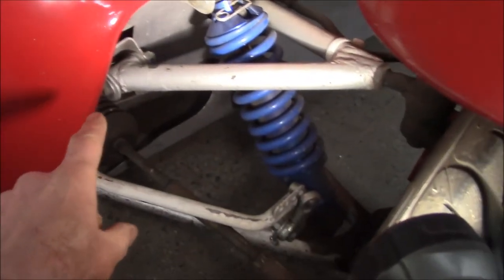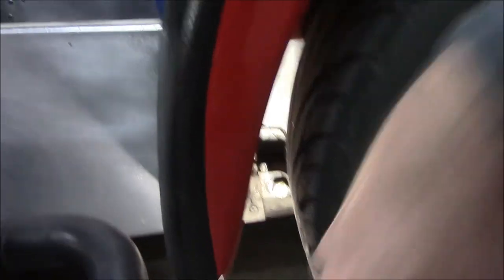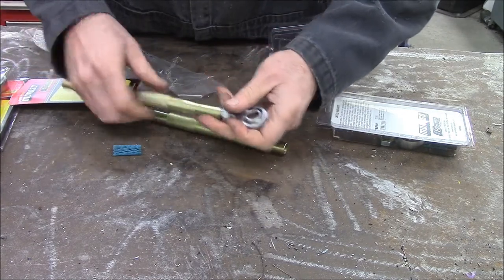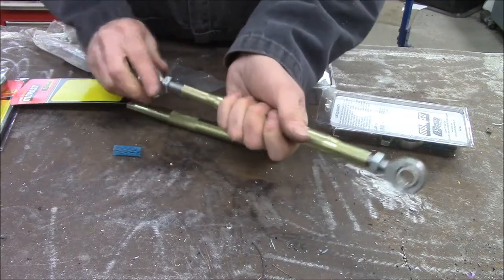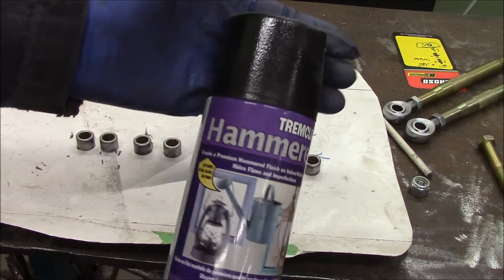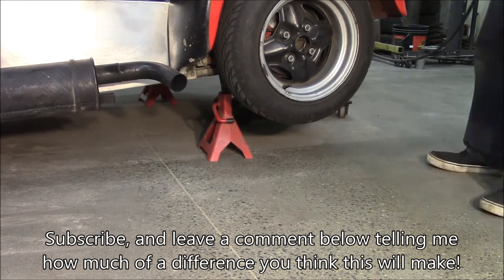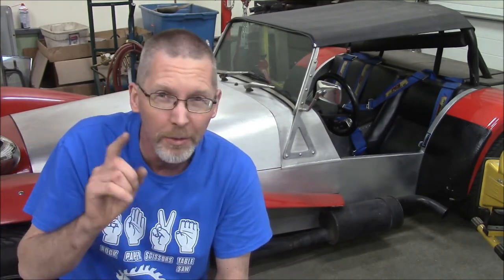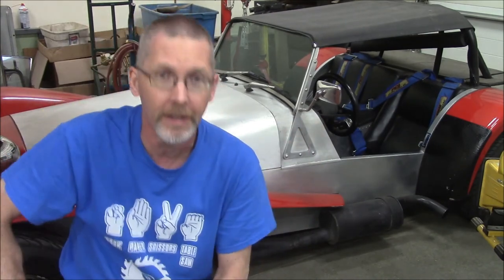WINNING with Rod End Trailing Arms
Good handling needs a compliant rear suspension. Rod Ends are the best! Swapping some into the Lotus 7 replica.

Rod ends and tubes were ordered for the rest of the rear suspension right after this video was uploaded.